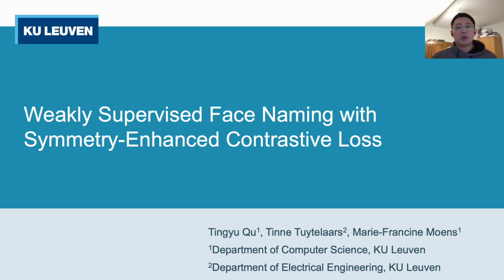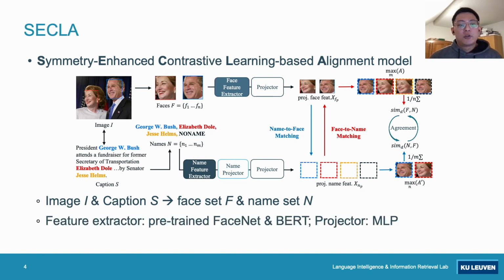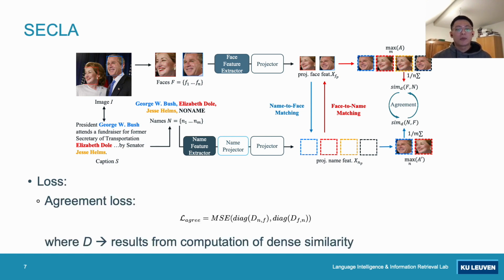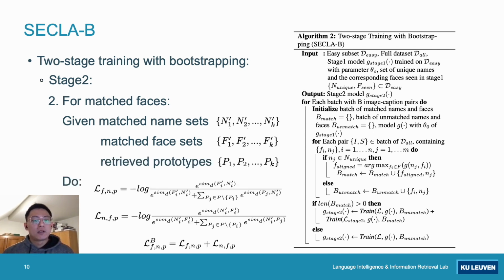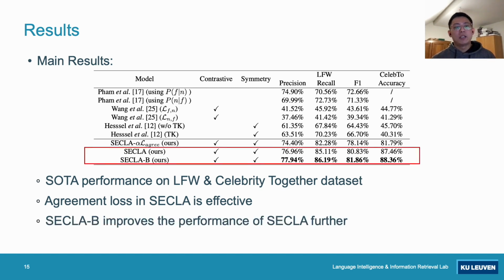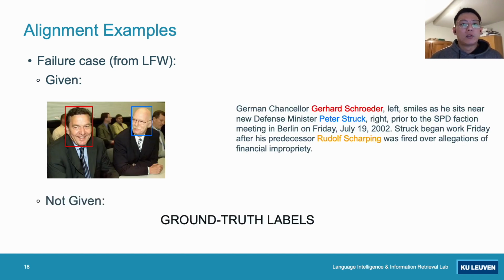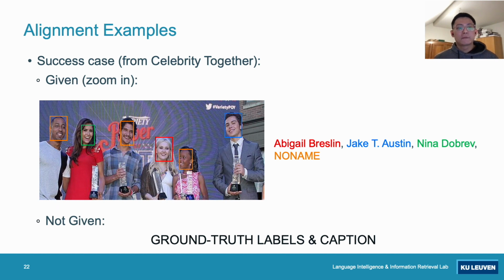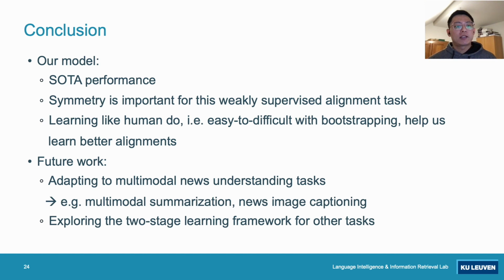Weakly Supervised Face Naming with Symmetry-Enhanced Contrastive Loss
Authors: Qu, Tingyu*; Tuytelaars, Tinne; Moens, Sien Description: We revisit the weakly supervised cross-modal face-name alignment task; that is, given an image and a caption, we label the faces in the image with the names occurring in the caption. Whereas past approaches have learned the latent alignment between names and faces by uncertainty reasoning over a set of images and their respective captions, in this paper, we rely on appropriate loss functions to learn the alignments in a neural network setting and propose SECLA and SECLA-B. SECLA is a Symmetry-Enhanced Contrastive Learning-based Alignment model that can effectively maximize the similarity scores between corresponding faces and names in a weakly supervised fashion. A variation of the model, SECLA-B, learns to align names and faces as humans do, that is, learning from easy to hard cases to further increase the performance of SECLA. More specifically, SECLA-B applies a two-stage learning framework: (1) Training the model on an easy subset with a few names and faces in each image-caption pair. (2) Leveraging the known pairs of names and faces from the easy cases using a bootstrapping strategy with additional  loss to prevent forgetting and learning new alignments at the same time. We achieve  state-of-the-art results for both the augmented Labeled Faces in the Wild dataset  and the Celebrity Together dataset. In addition, we believe that our methods can be  adapted to other multimodal news understanding tasks.